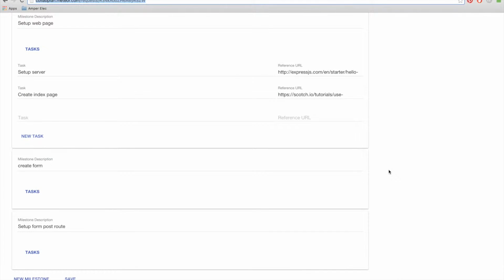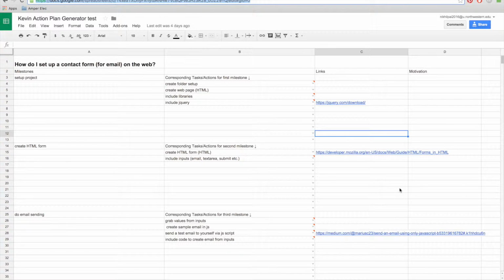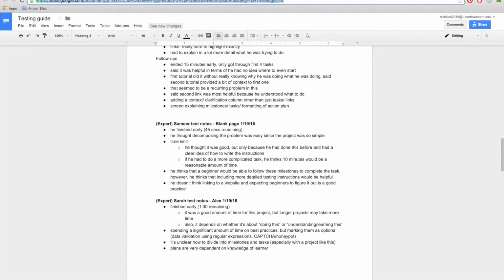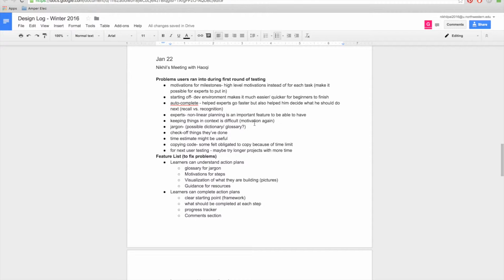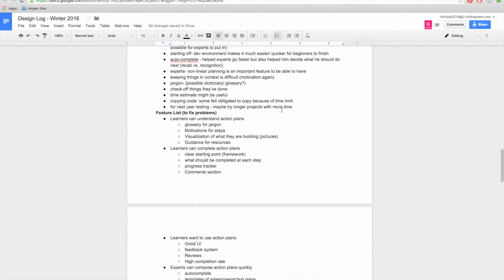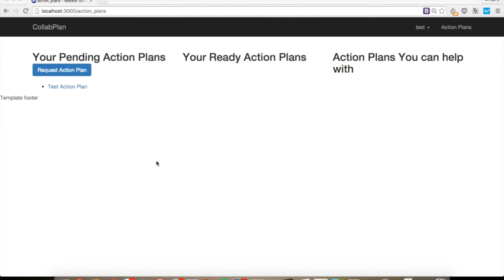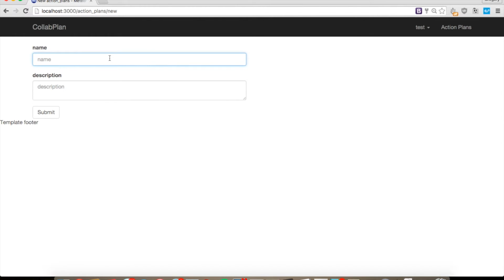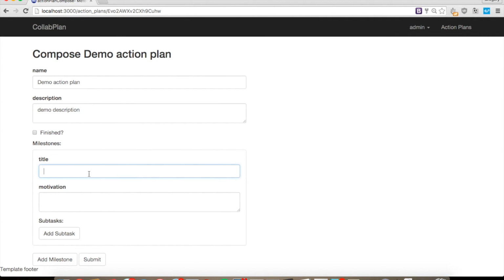Action Plans - Sprint 1 - Winter 2016